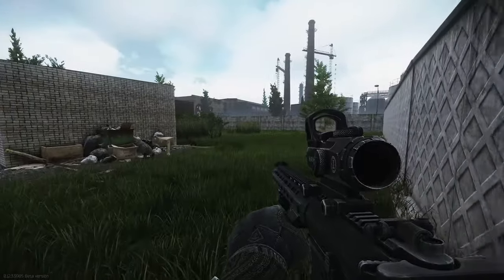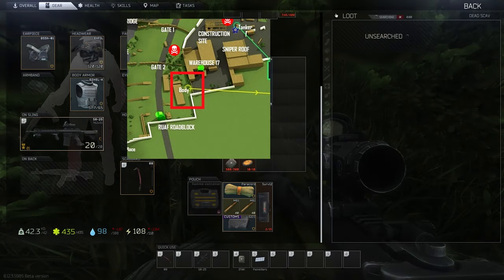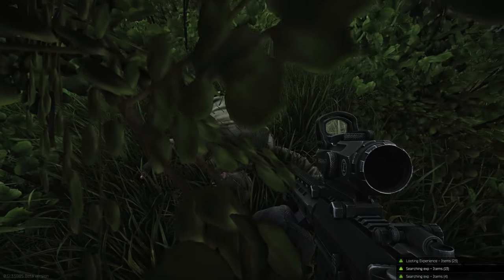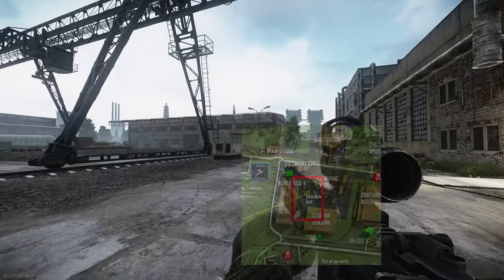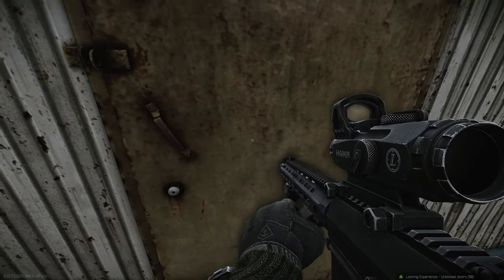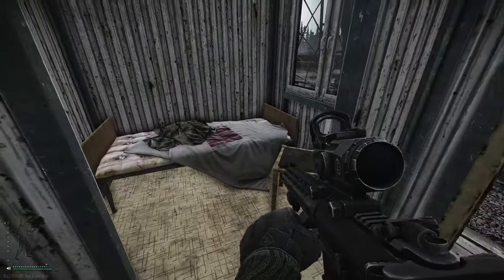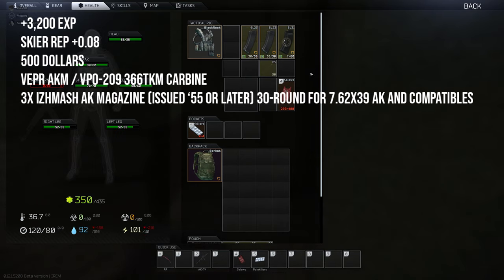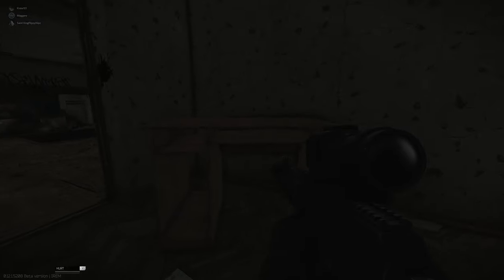The Extortionist Quest Guide - ESCAPE FROM TARKOV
My guide to completing Skier's quest the extortionist.

Enjoy the content? Sub for more :)